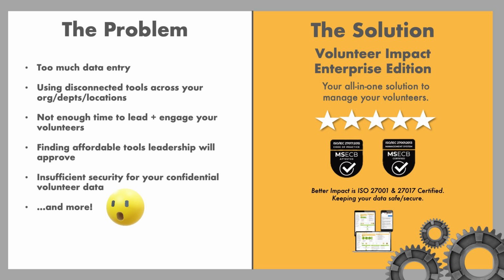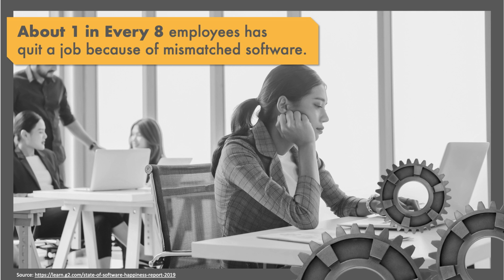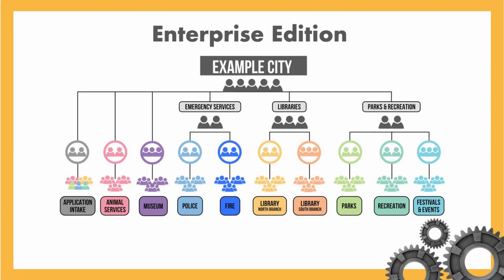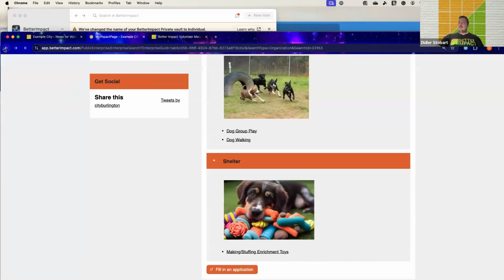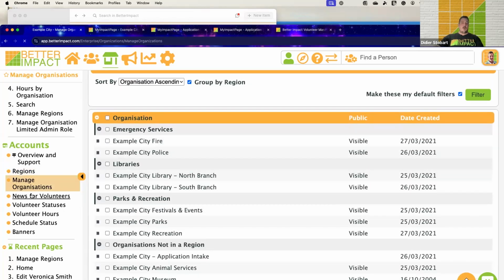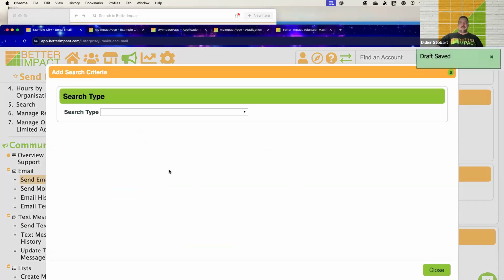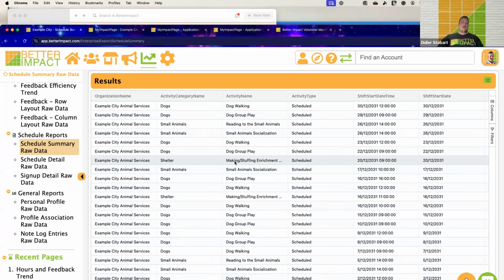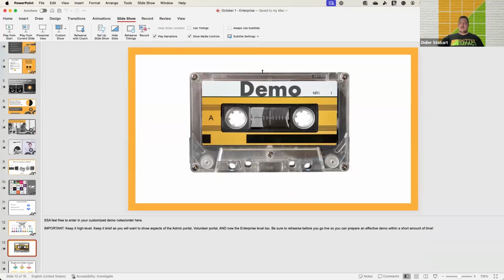Volunteer Impact - Enterprise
Dider walks through a demo of Volunteer Impact Enterprise.